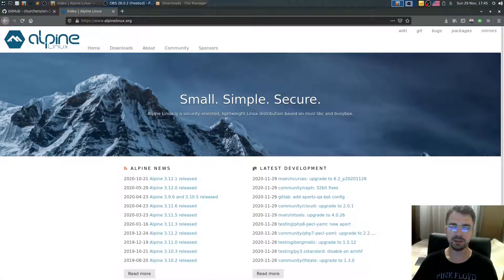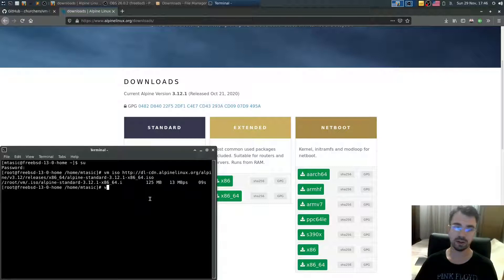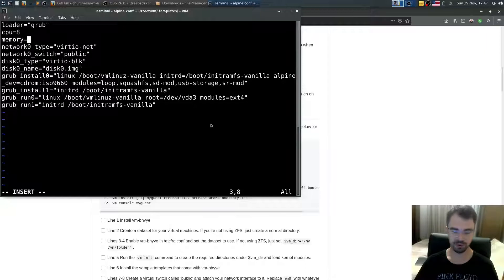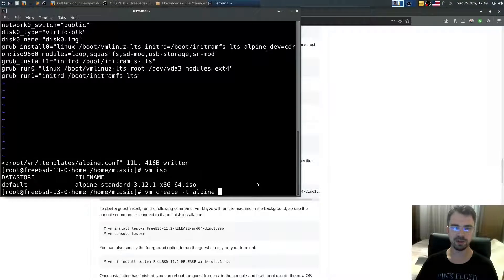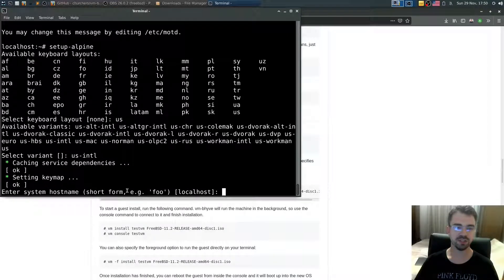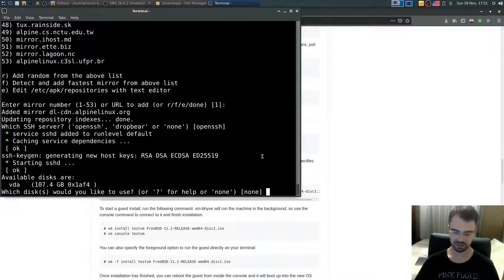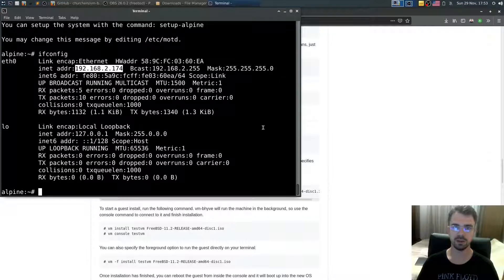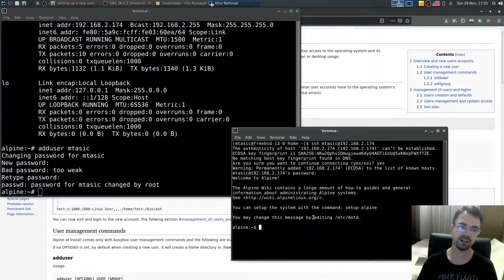FreeBSD - Virtualization - vm-bhyve - Alpine Linux Setup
FreeBSD 13.0-CURRENT Virtualization
bhyve/vm-bhyve - Alpine Linux Setup